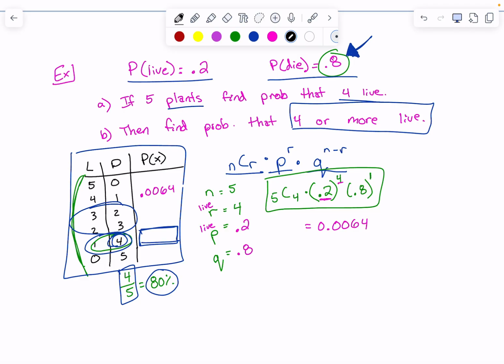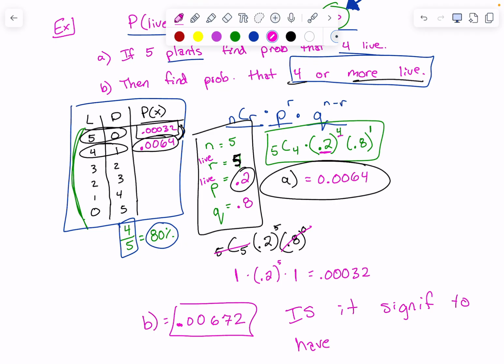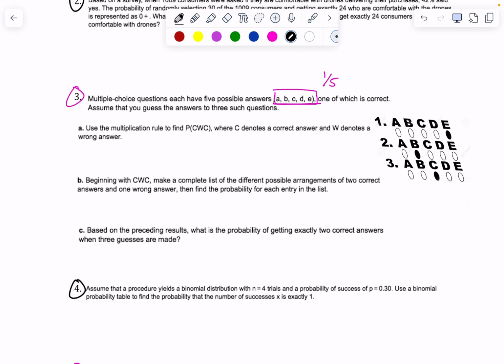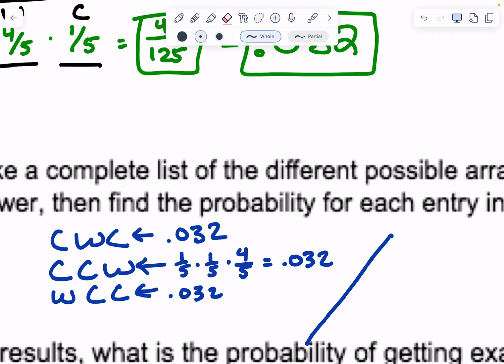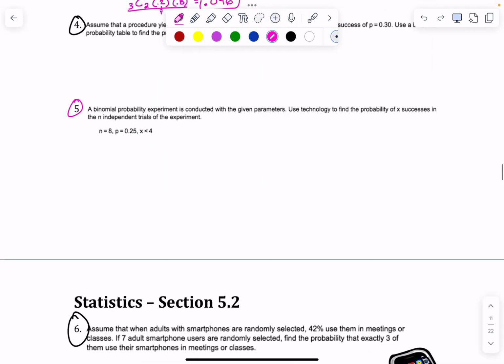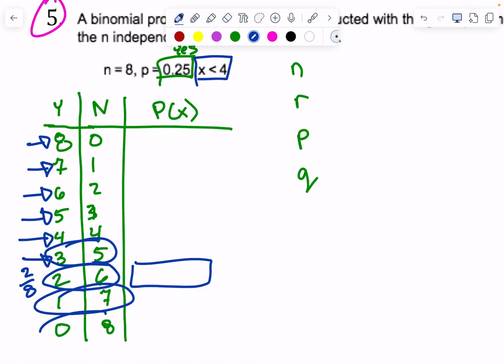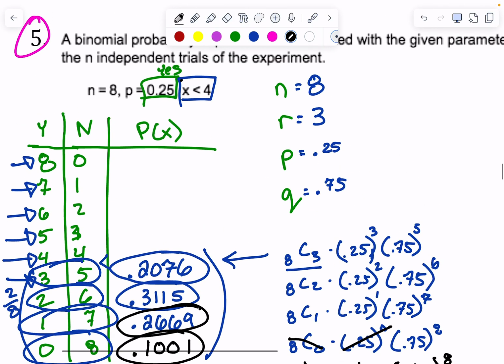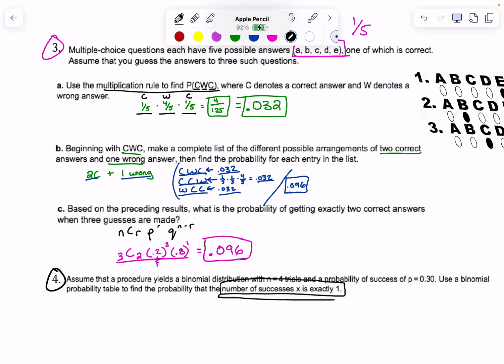Stats 5.2 Part B